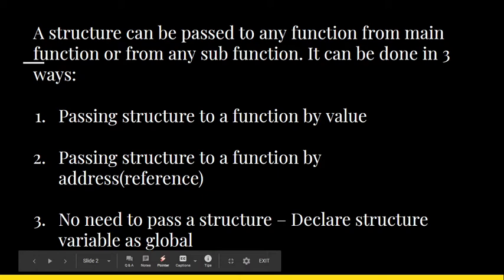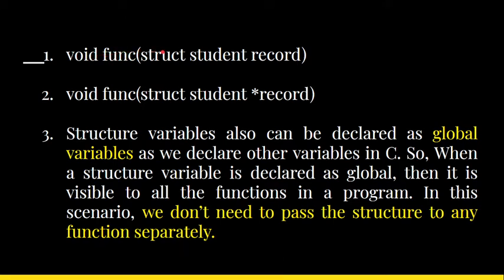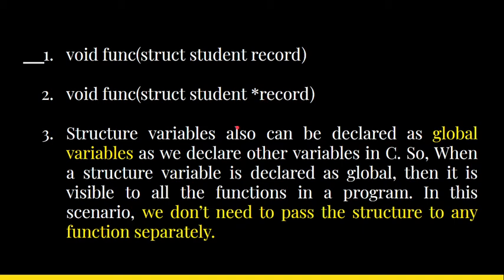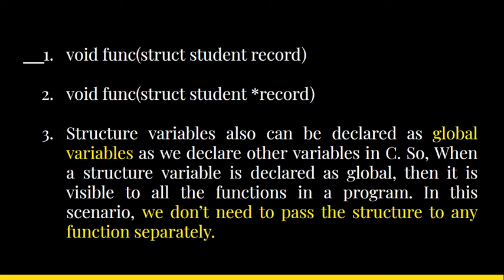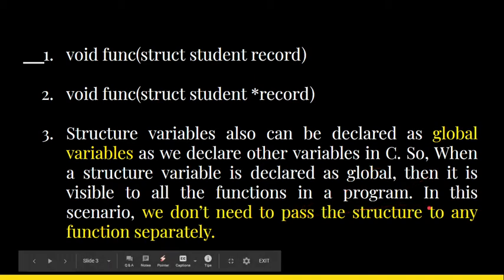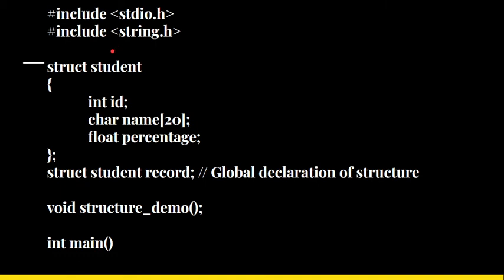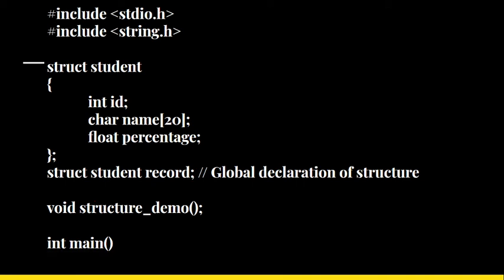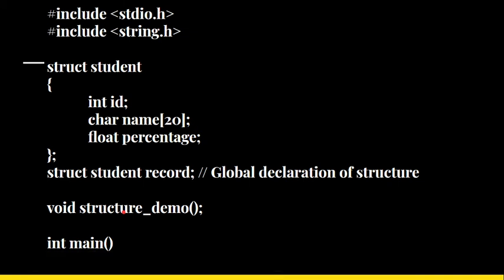Passing structure to function in C | Three types of passing structure to function in C